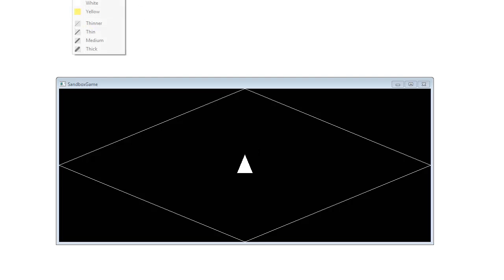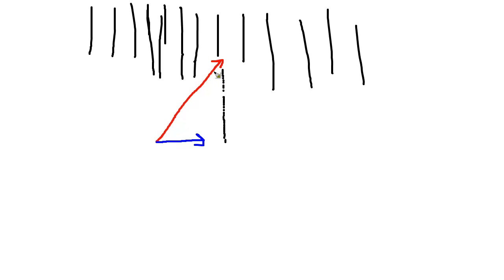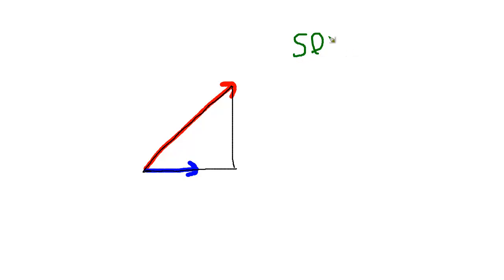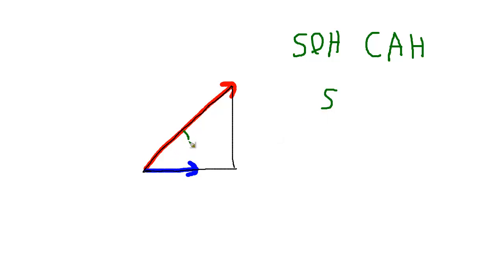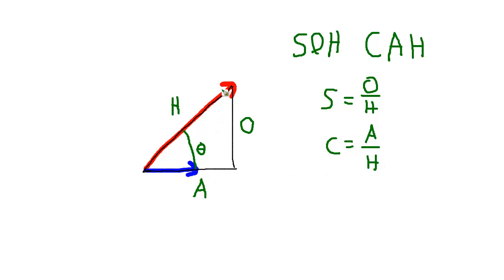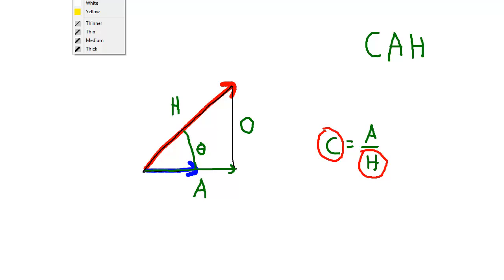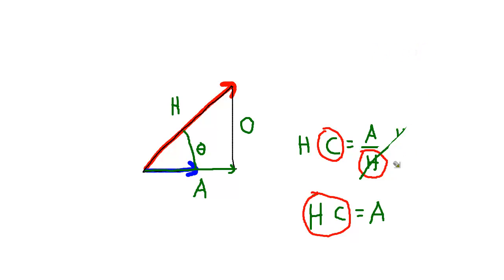Projecting One Vector Onto Another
Using dot products to project one vector onto another.